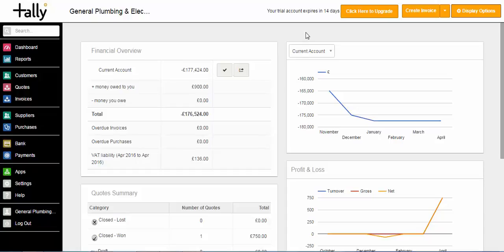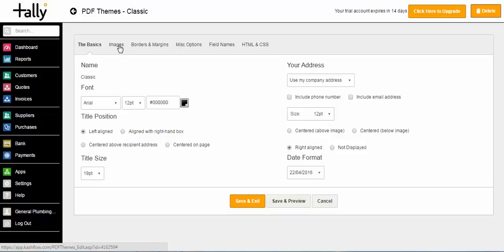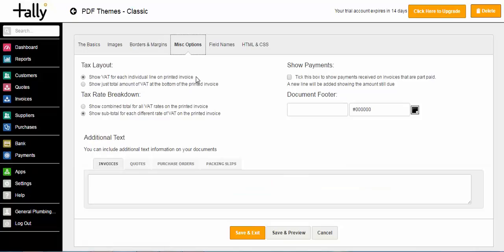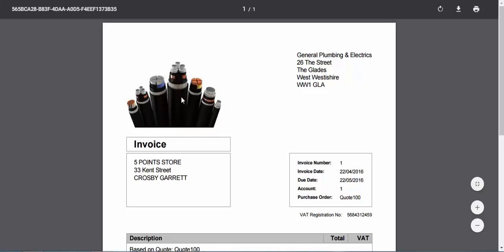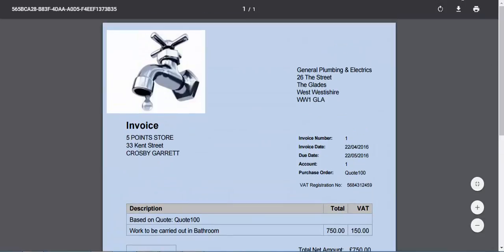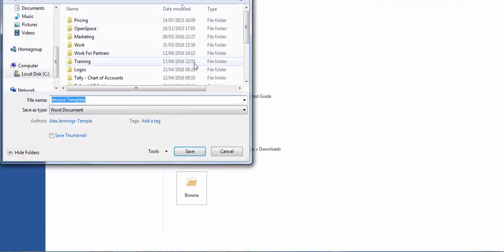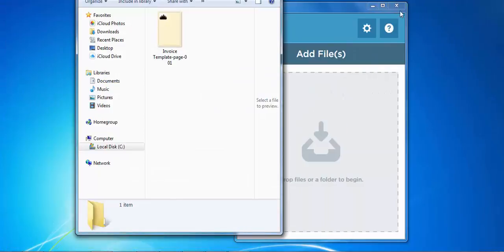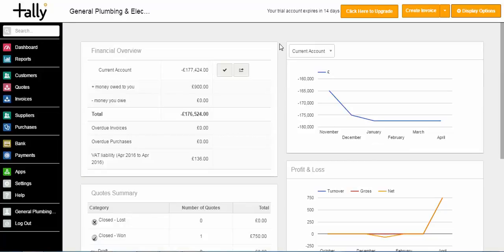Tally Creating Invoice Templates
Create a template for your sales invoices in Tally Accounts.  Quick, simple and very effective.  Use your own graphics, logos and letterheads etc.